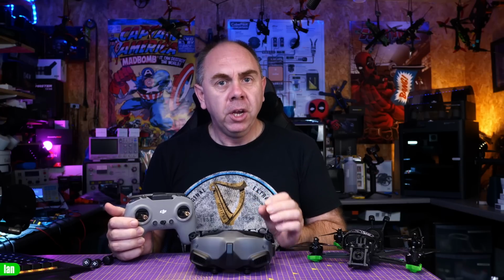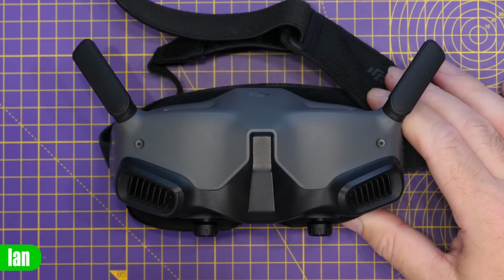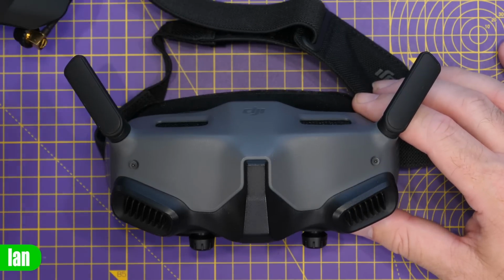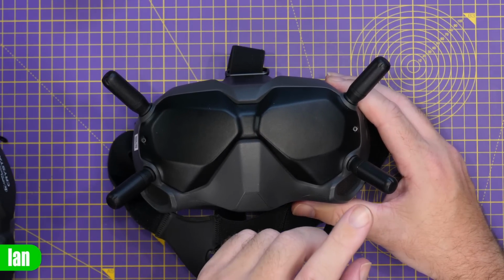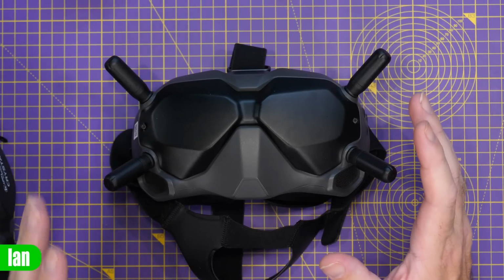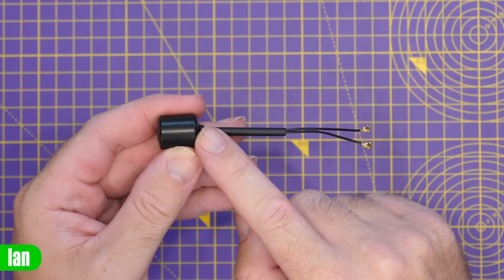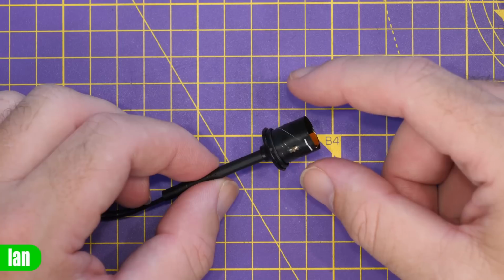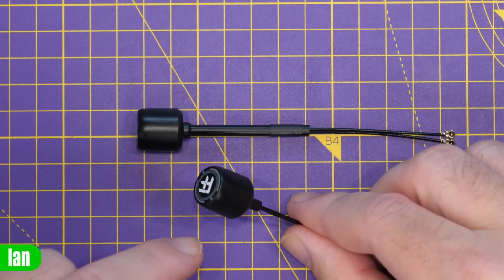DJI O3 FPV Antennas - Everything You Need To Know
The DJI O3 Digital FPV System and DJI Goggles 2 Antennas Explained for Drone, Quad and Plane.